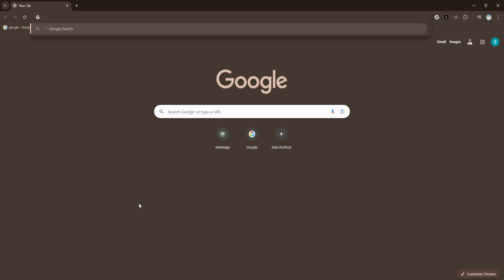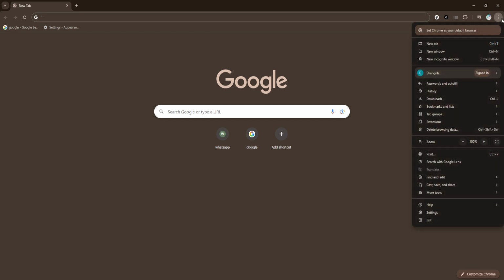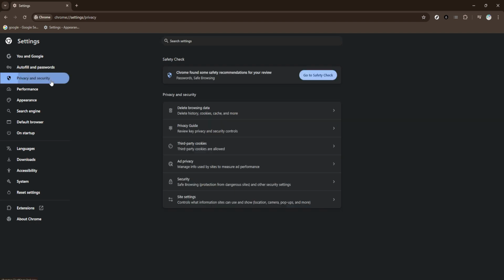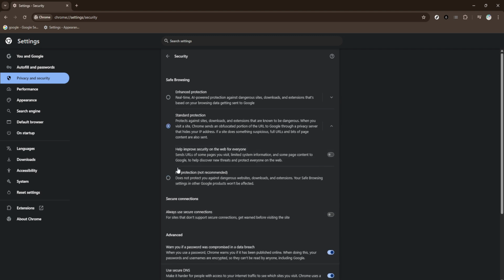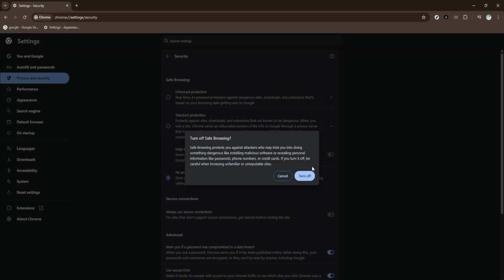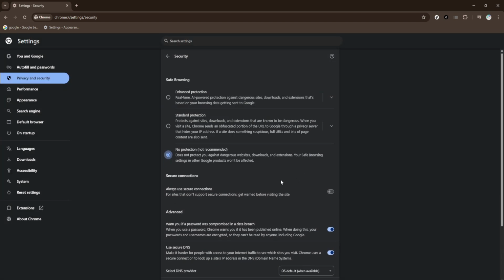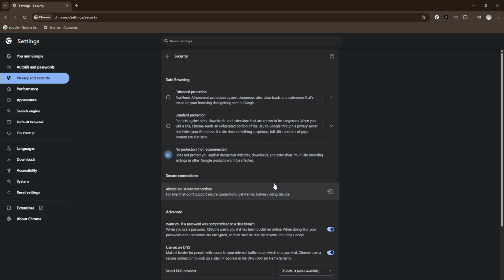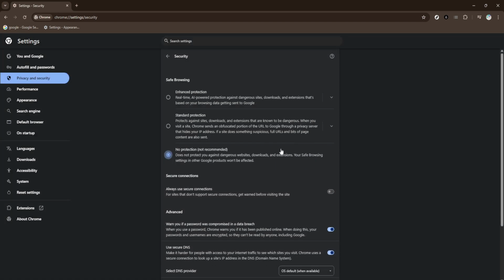How to turn off safe browsing on Google Chrome [FULL GUIDE]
In todays video we cover How to turn off safe browsing on Google Chrome